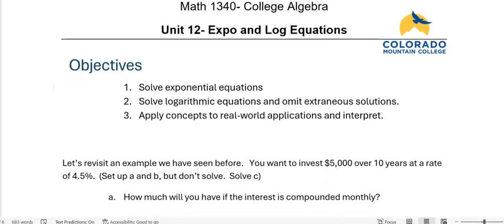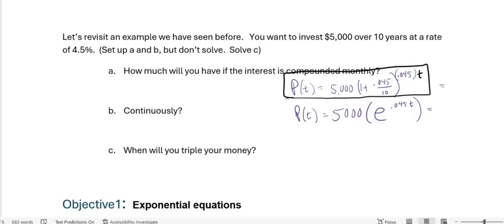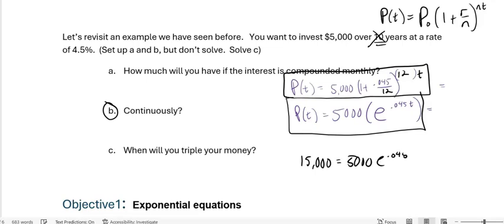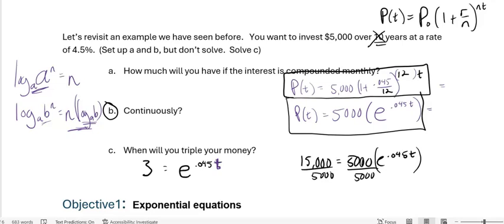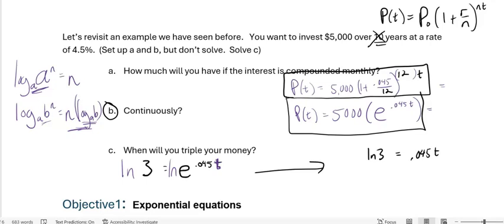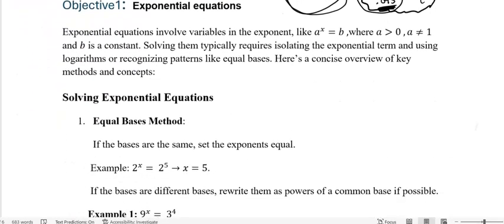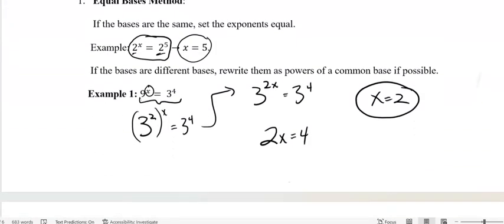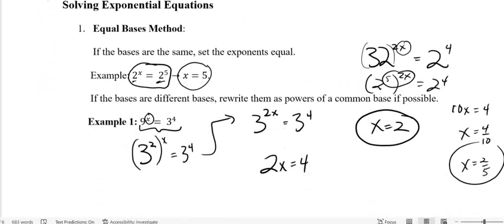Unit 12_Part 1_Introduction to Solving Exponential Equations